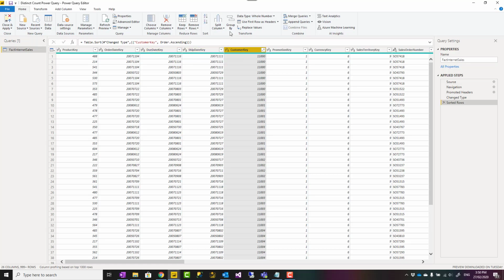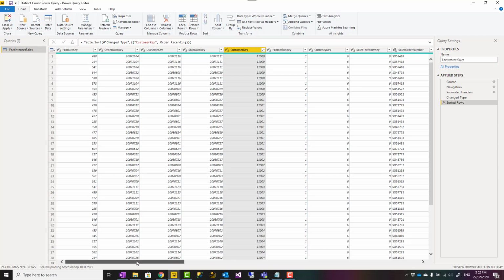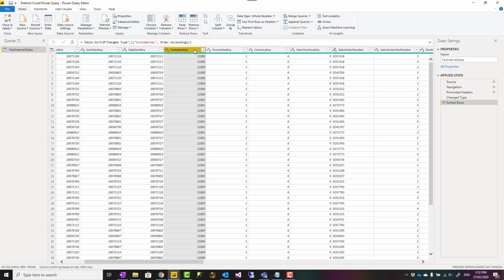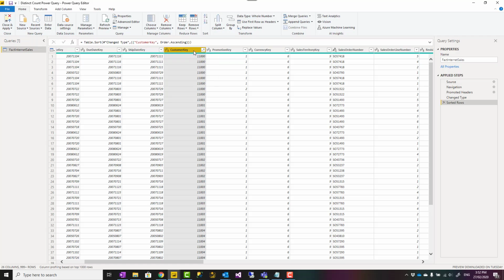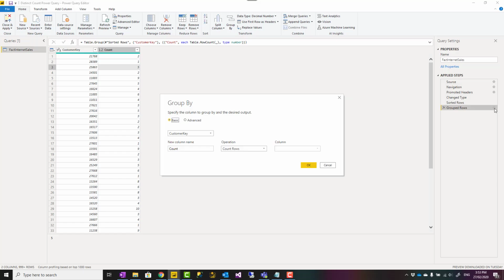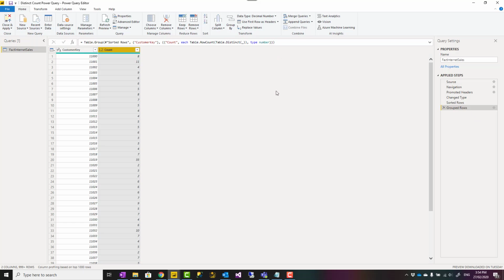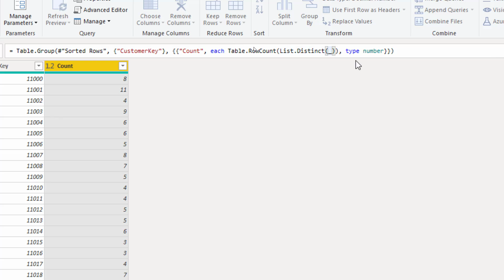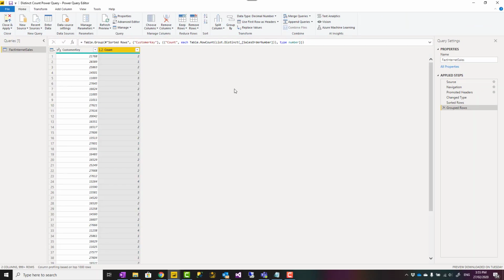Count of Unique Values DistinctCount in Power BI Through Power Query Group By Transformation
You can have a distinct count calculation in multiple places in Power BI, through DAX code, using the Visual's aggregation on a field, or even in Power Query. If you are doing the distinct count in Power Query as part of a group by operation, however, the existing distinct count is for all columns in the table, not for a particular column. In this video, I'll show you a method you can use to get the distinct count of a particular column through the Group By transformation in Power Query component of Power BI.